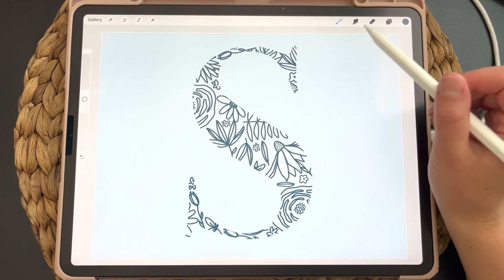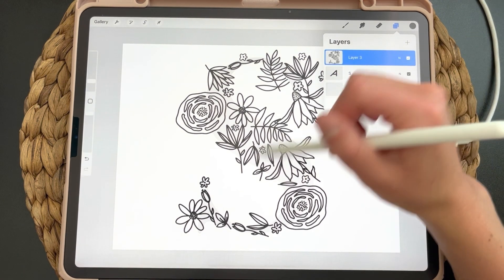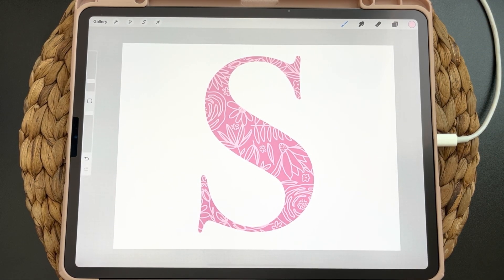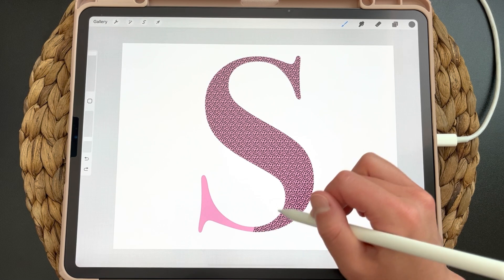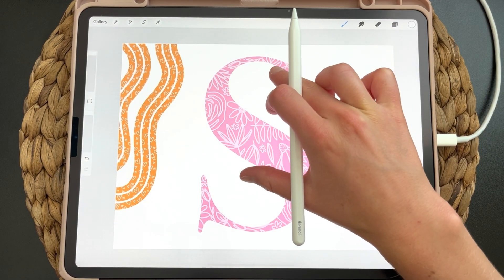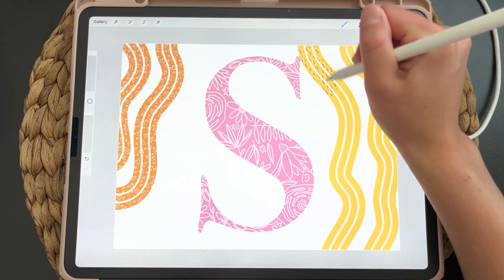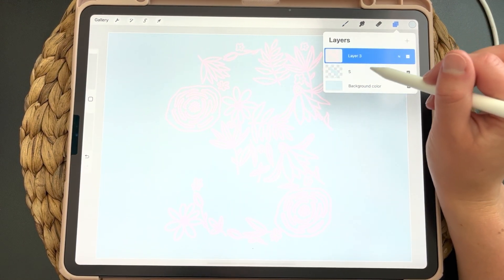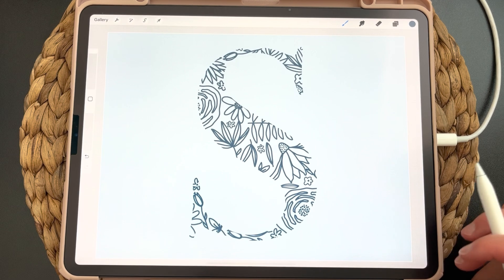How to Make a Clipping Mask in Procreate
In this video, I teach you how to make clipping masks in Procreate on the iPad Pro. You can use these tutorials to make clipping masks on your Procreate drawings.